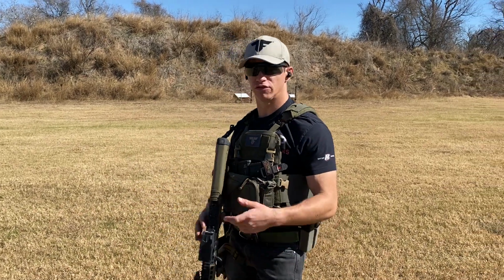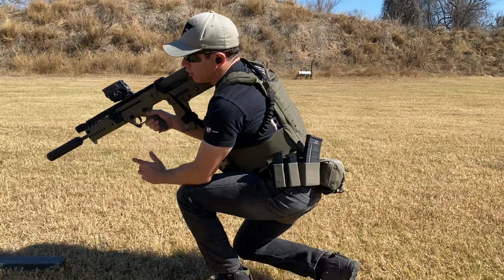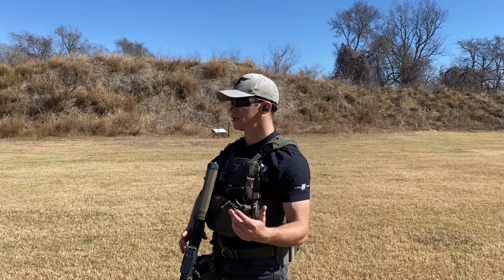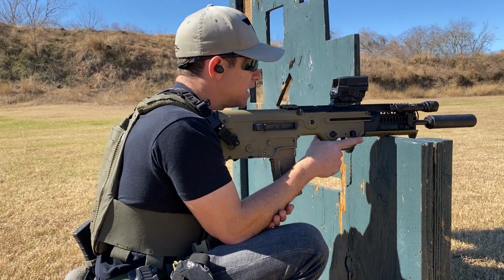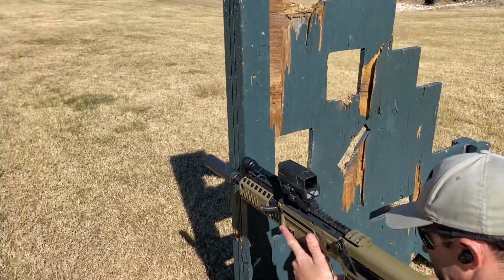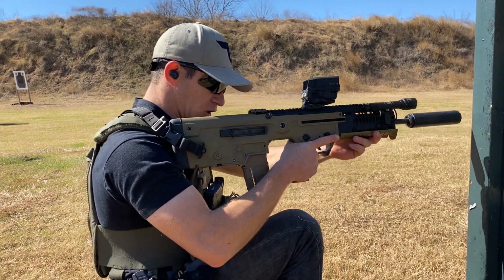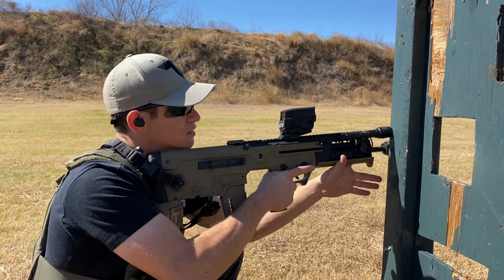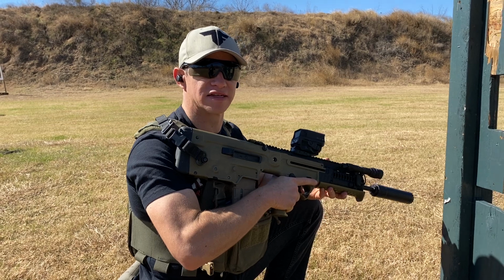Shooting from kneeling with IWI X95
Supported and unsupported kneeling variation with the @IWIUS  X95 Tavor: Which one to use and why?

What is your go to kneeling position and why?